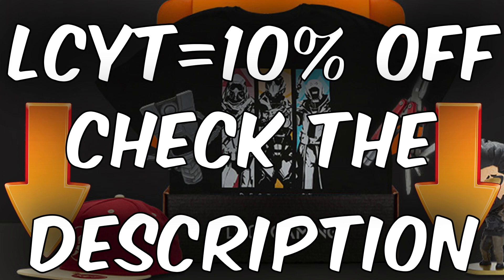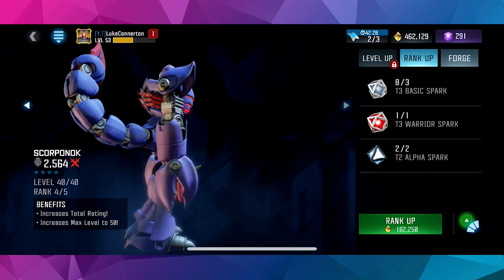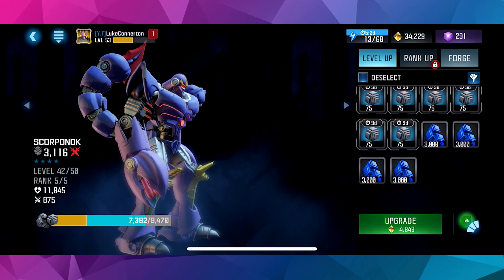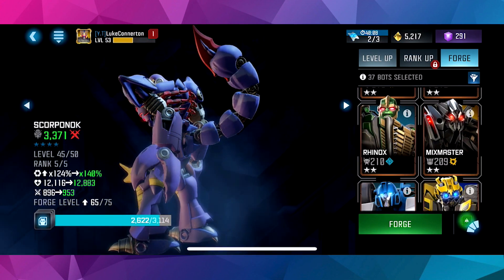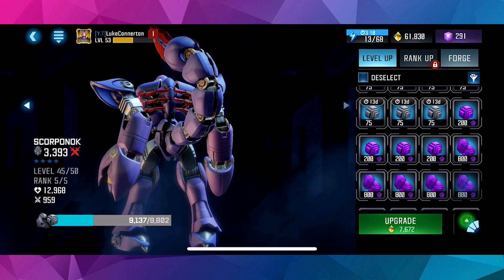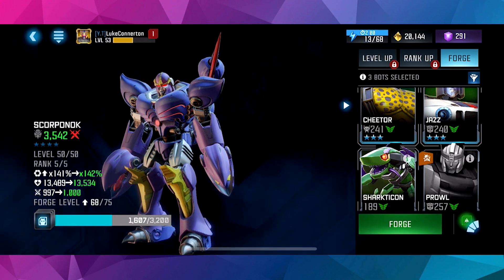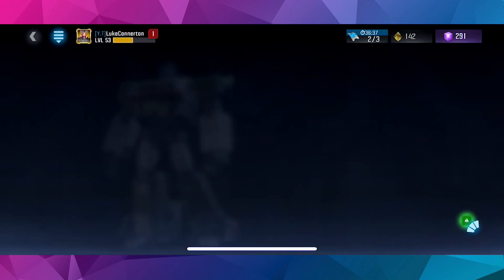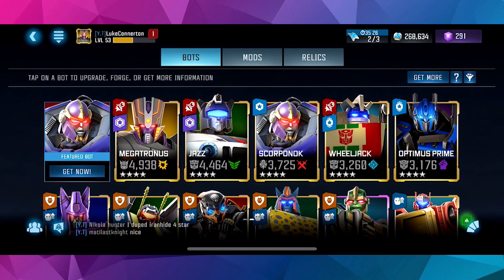RANK 5 SCORPONOK! - Transformers: Forged To Fight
Rank 5 scorponok transformers forged to fight rank up

Rank 5 scorponok on transformers forged to fight, transformers forged to fight rank up, transformers forged to fight scorponok, transformers forged to fight gameplay, transformers forged to fight rank 5